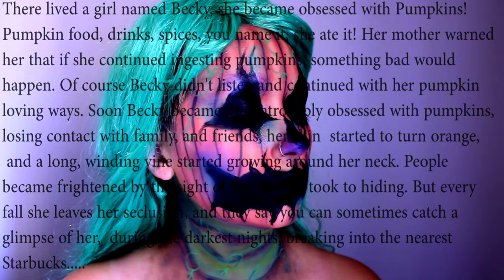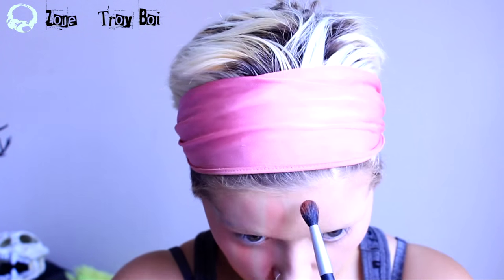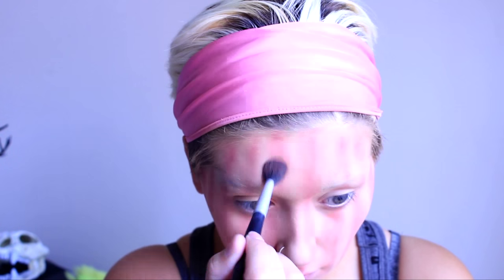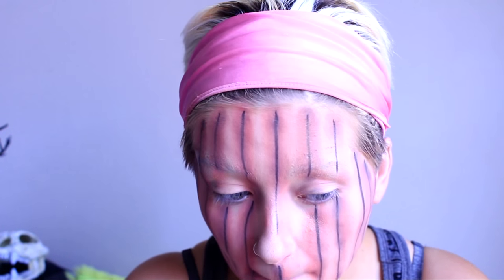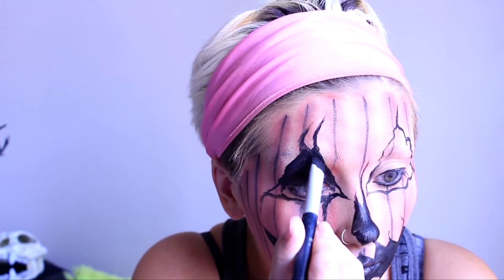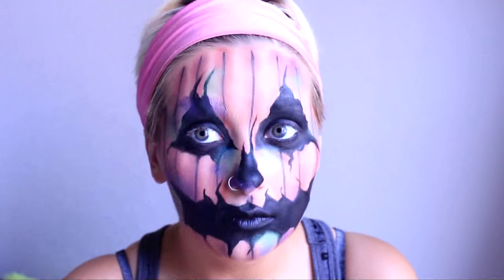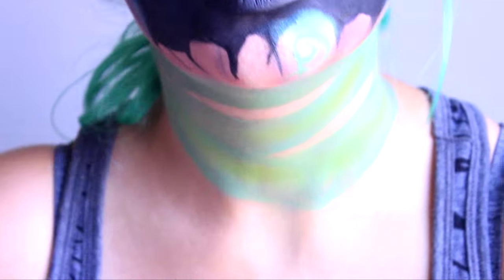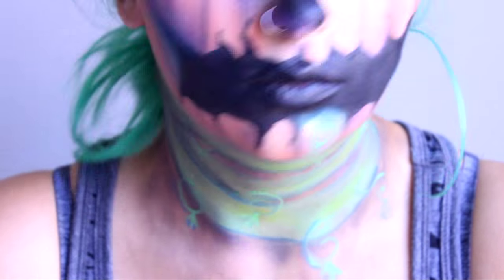Pumpkin Head | Tales From The Crypt Keeper Ep. 3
Since fall is on it's way (YAY! fall is my favourite season!) I though in dedication to all the pumpkin spice loving gals I would create a pumpkin look to go along with the "pumpkin" season!
Bring on the scarves, warm beverages, orange leaves and cute boys in sweaters!